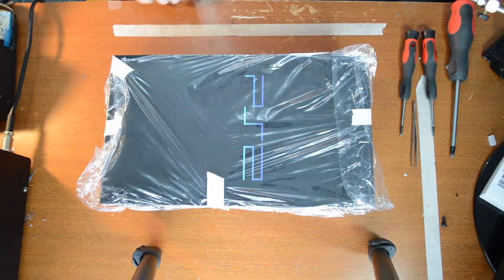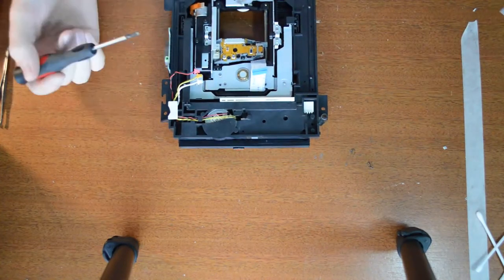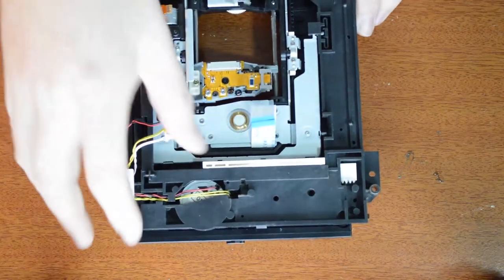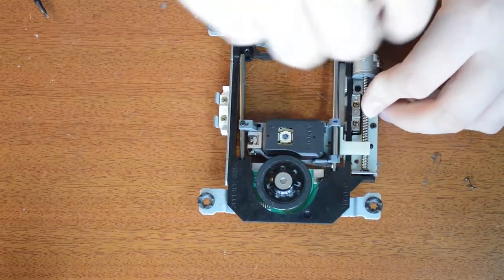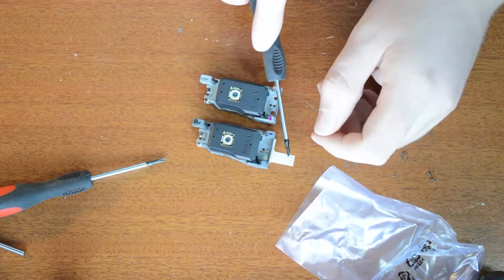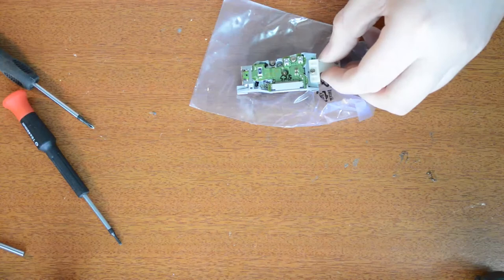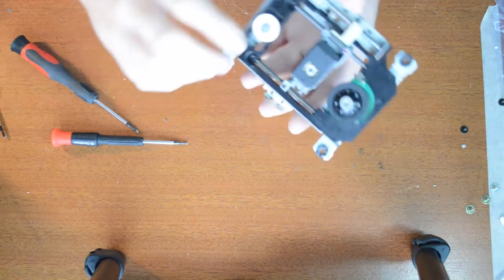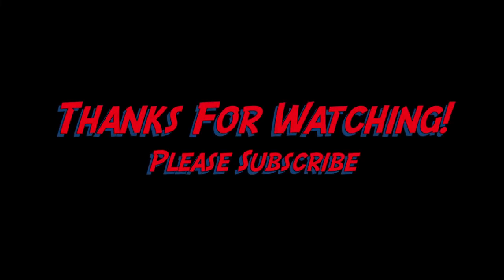How to Replace The Laser Pick up On a Phat PS2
Learn how to replace the laser on your Playstation 2 console.